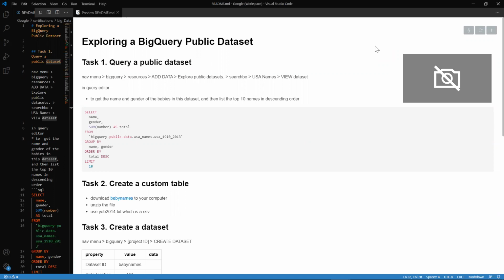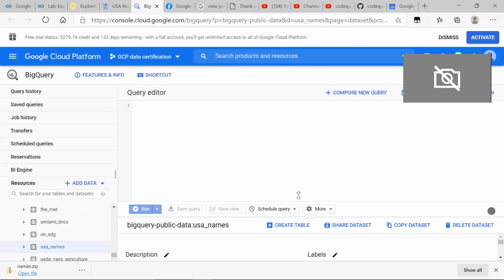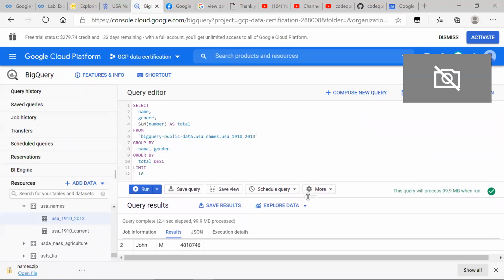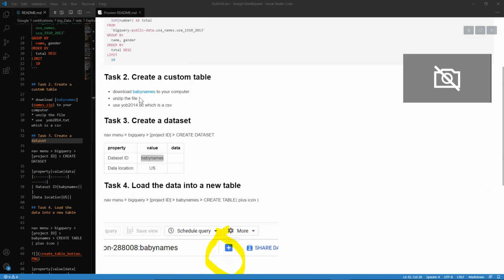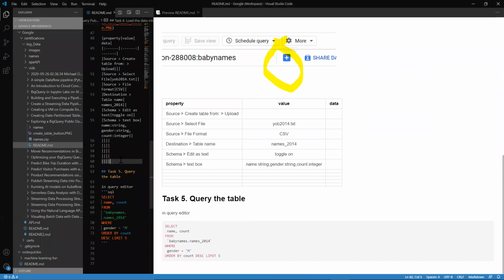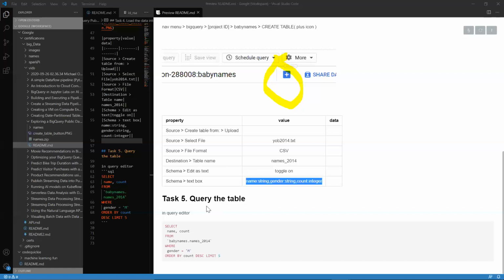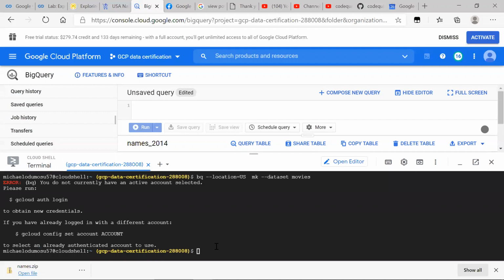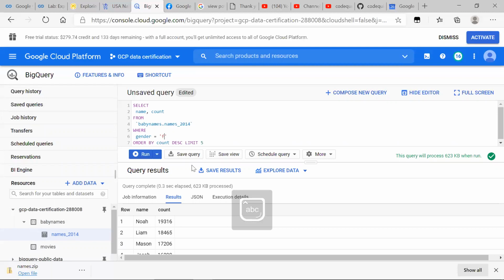Exploring a BigQuery Public Dataset